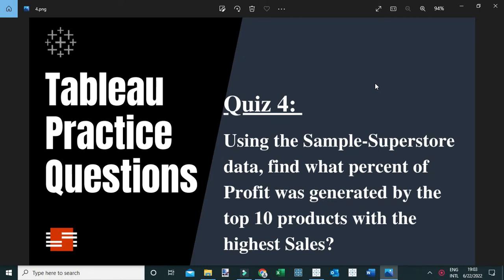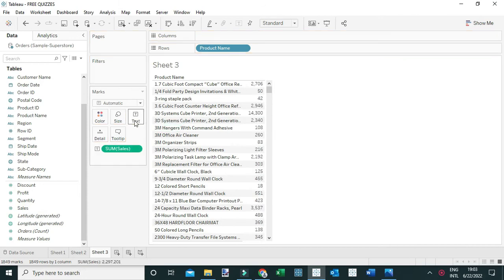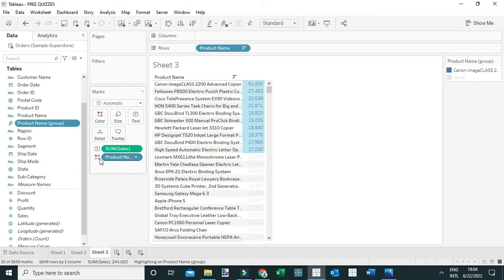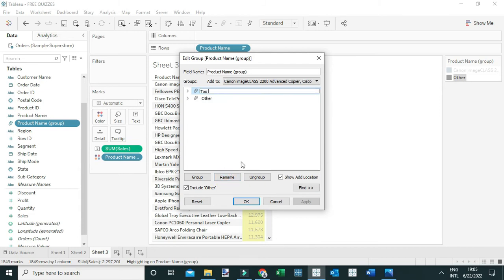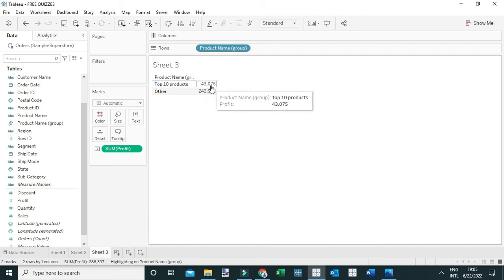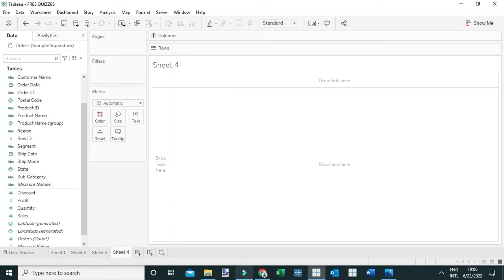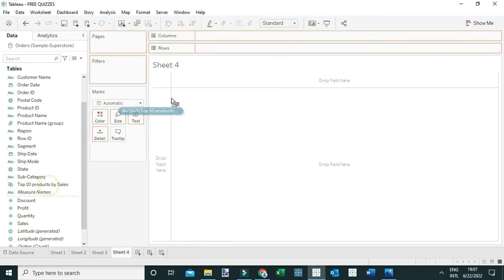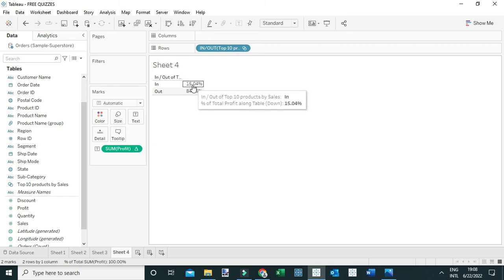Tableau Practice Questions – Question 4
Using the Sample-Superstore data, find what percent of Profit was generated by the top 10 products with the highest Sales?
Answer: 15.04%

Hone your problem-solving skills with the Tableau Practice Questions.
Tableau practice questions comprise of a set of business questions designed to help you test your Tableau knowledge and sharpen your problem-solving skills through practice! Gain more confidence working with data through practice.
Practice! Practice! Practice! Practice!